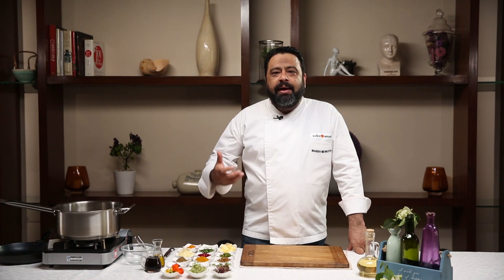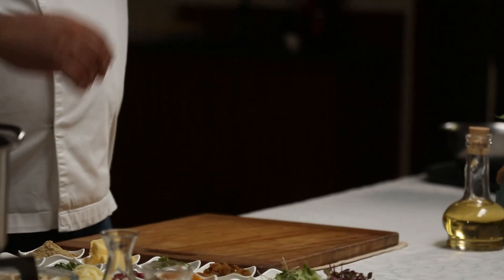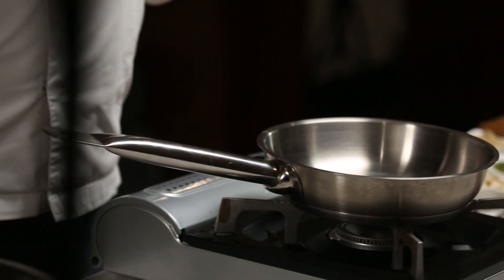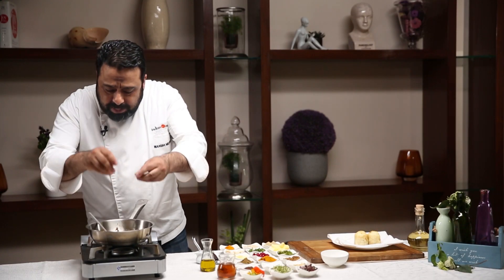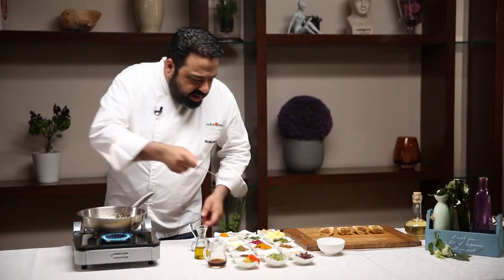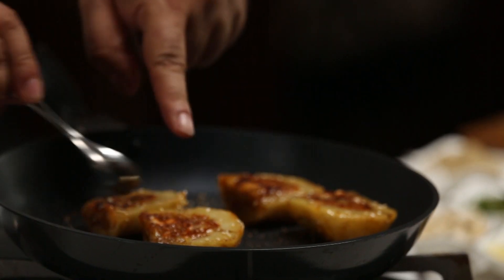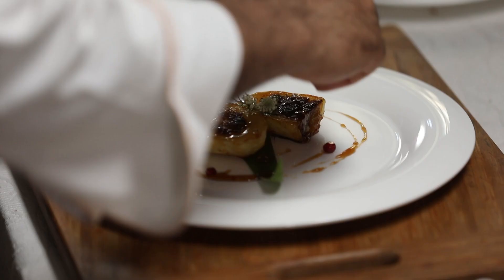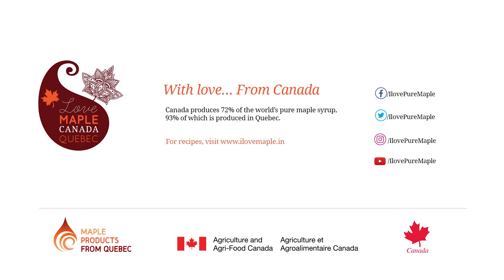Make with Maple: Bharwan Aloo with Maple Sesame Glaze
Finding a great vegetarian dinner party dish is always a delight, and this recipe for Bharwan Aloo with Maple Sesame Glaze by the famous Chef Manish Mehrotra of Indian Accent is one of our favourites!

Tag us in your pictures of  Bharwan Aloo with Maple Sesame Glaze to get featured!